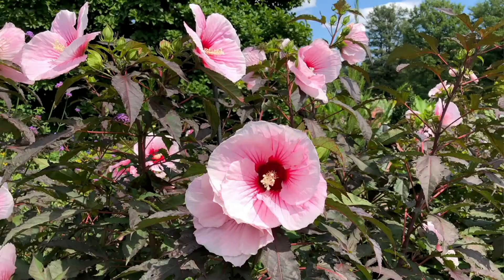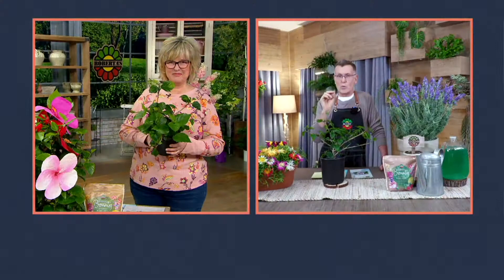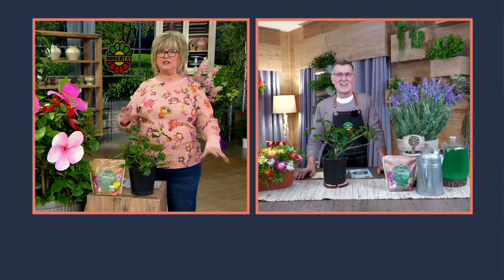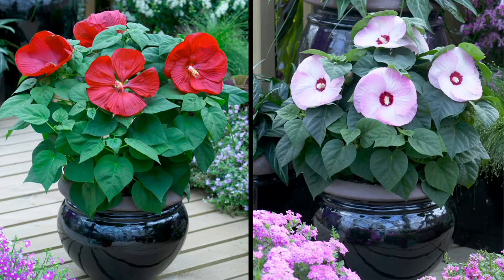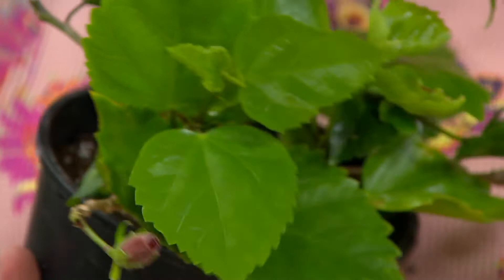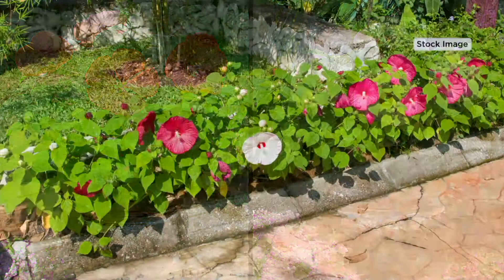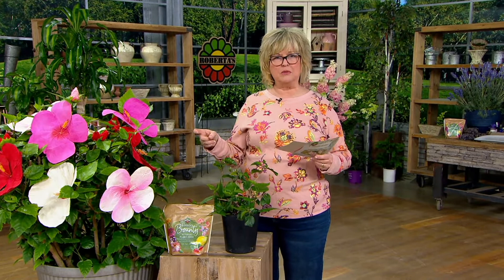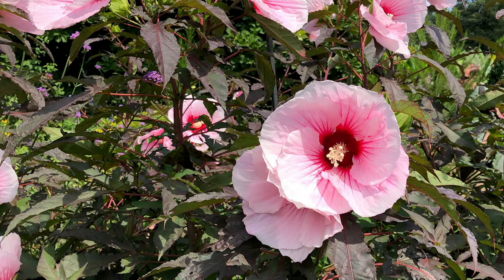Roberta's 1-pc Honeymoon Hibiscus 4-in-1 Better Together Live Plant on QVC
Roberta's 1-pc Honeymoon Hibiscus 4-in-1 Better Together Live Plant

Bring a touch of the tropics to any backyard with this 4-in-1 Honeymoon Hibiscus. This hardy hybrid flourishes with huge overlapping flowers, filling a garden, border, or container with a magnificent mix of red, pink, and white blooms. From Roberta's.